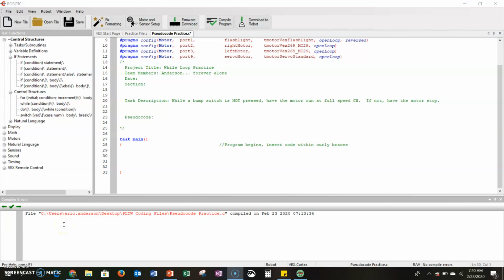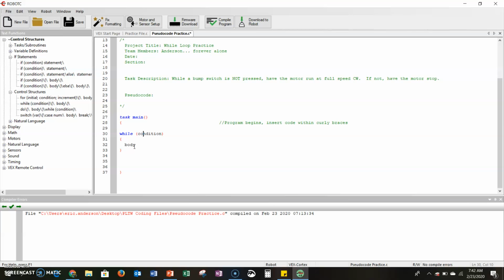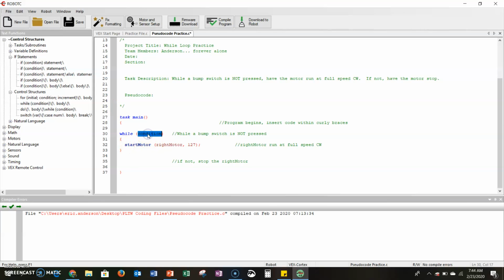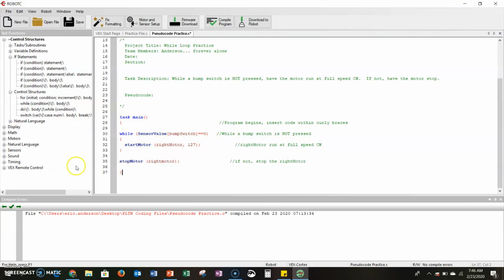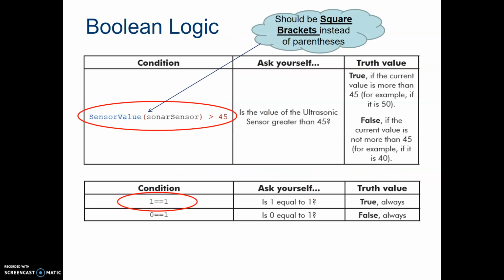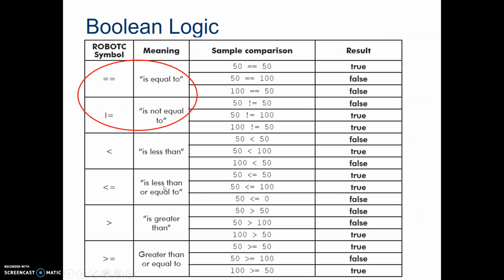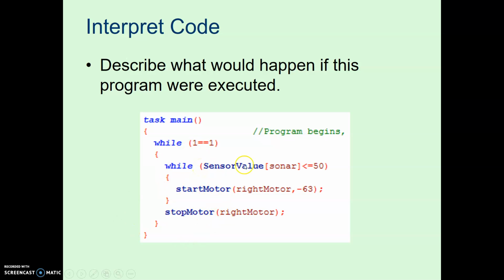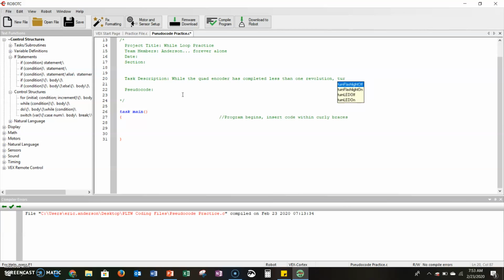3.1.4 While Loops